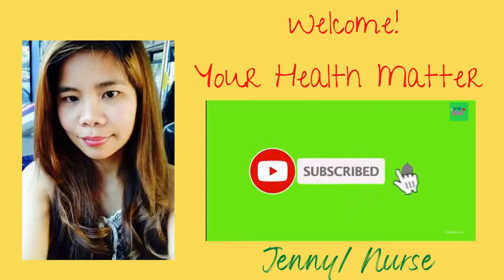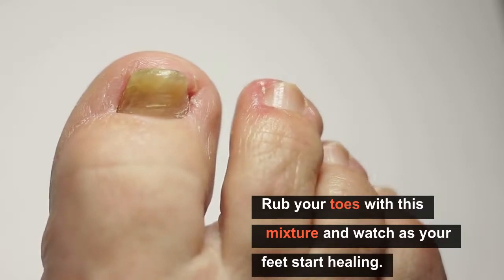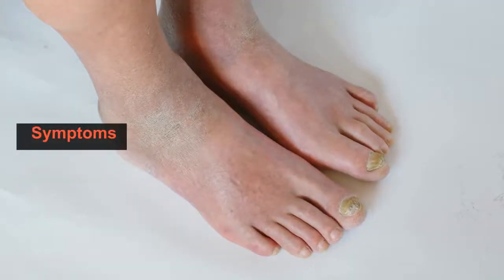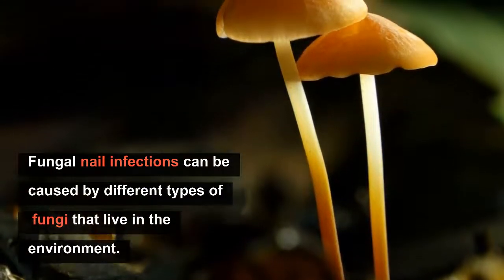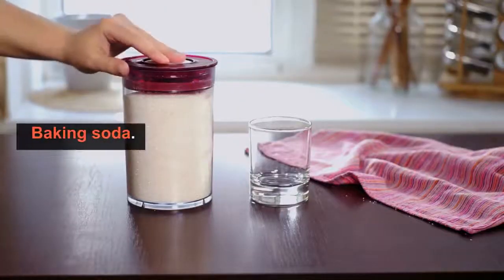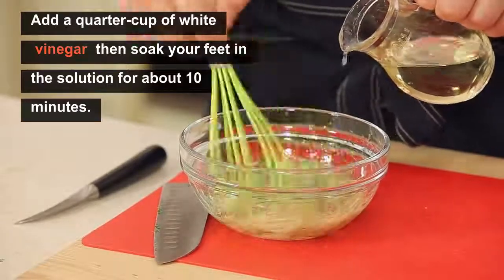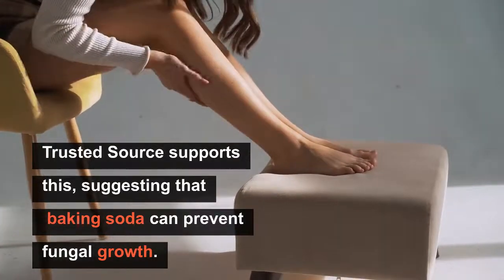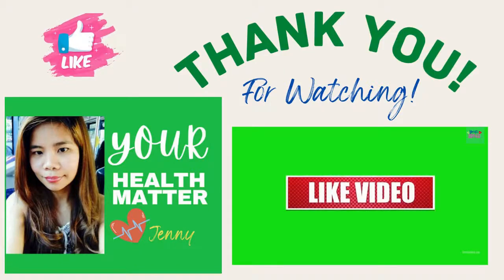How To Cure Toenail Fungus Fast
Nail Fungus Treatment: This Is What Happens When You Use Baking Soda

Treatment Fungal nail infections can be difficult to cure, and they typically don’t go away without antifungal treatment. When it comes to treatment for fungal toenails, the best place to start is with methods you can try on your own at home.

Try these home remedies Baking Soda + THIS Spice = Foot Fungus Gone? Baking soda. Baking soda is a versatile product. In addition to treating the fungal infection, it can also help with neutralizing foot odor. To use baking soda correctly as a treatment for toenail fungus, start by mixing a half-cup of it and a half-cup of Epsom salt, and a quarter-cup of hydrogen peroxide (3%)—in four cups of hot water. After mixing those ingredients, add a quarter-cup of white vinegar and then soak your feet in the solution for about ten minutes. When you’re done, rinse off your feet with clean water and dry them completely.